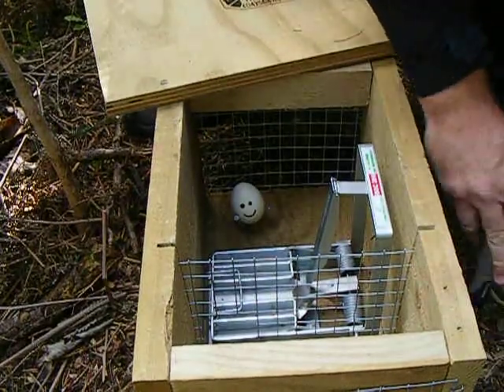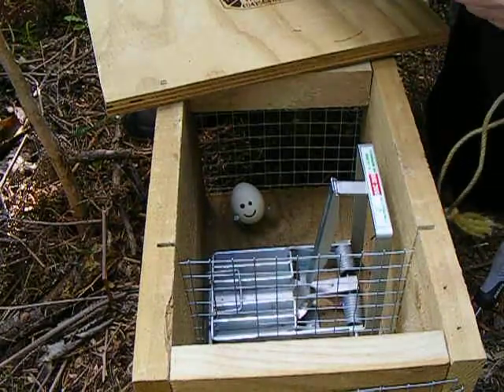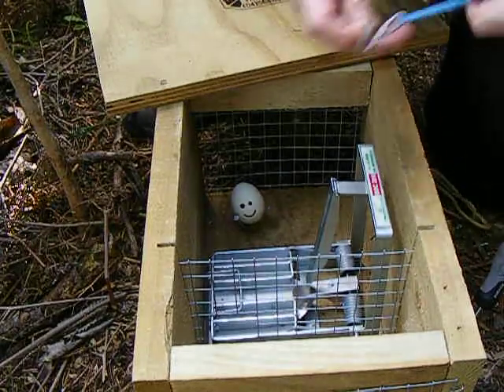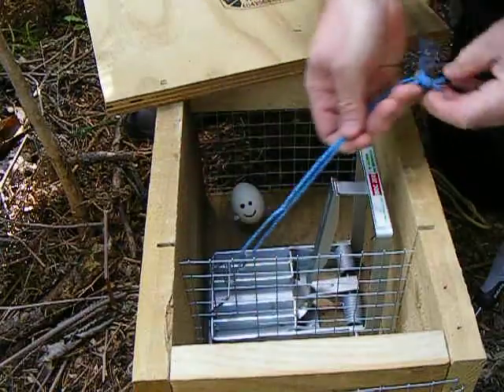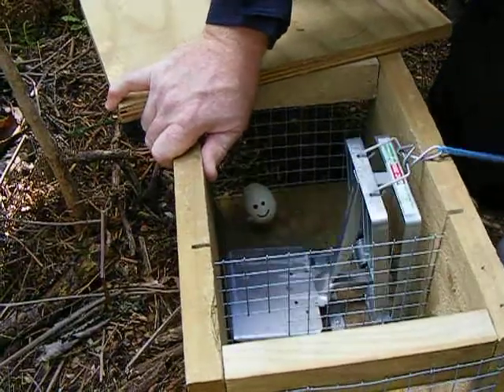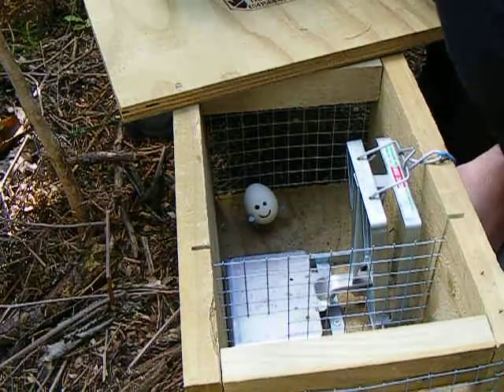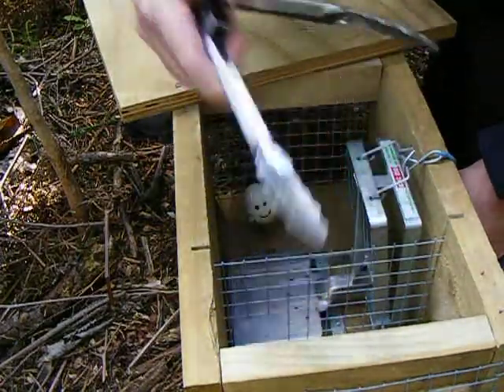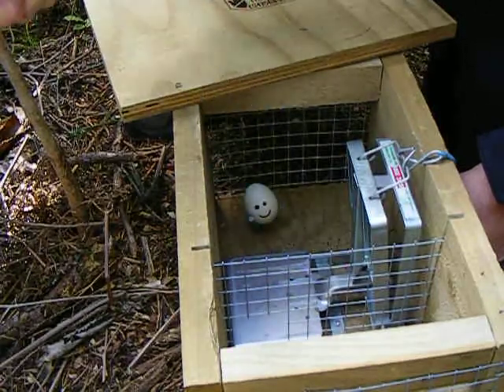Dispensing Smelly Critters with Tongs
Using tongs to remove rotten carcasses from DOC200 stoat traps